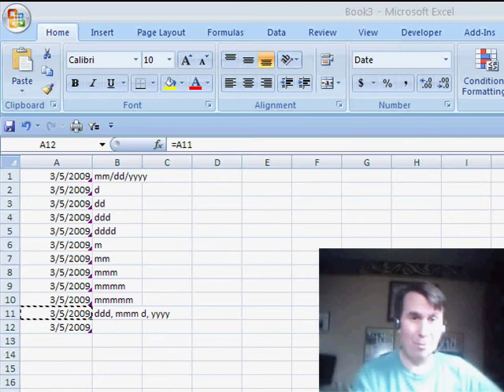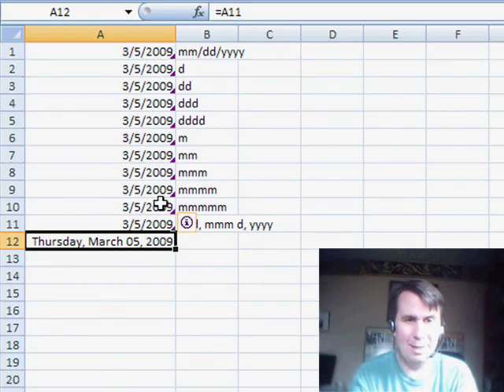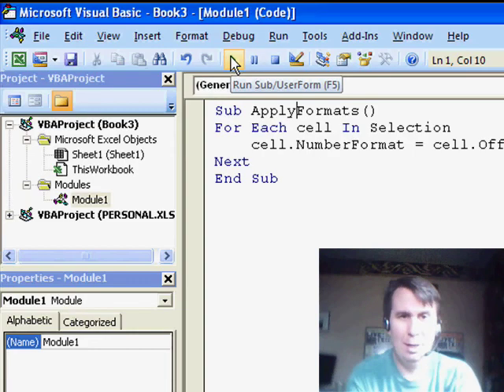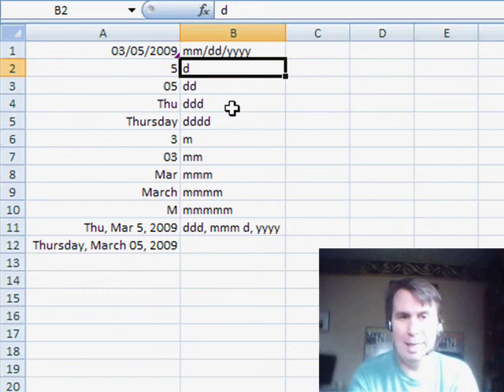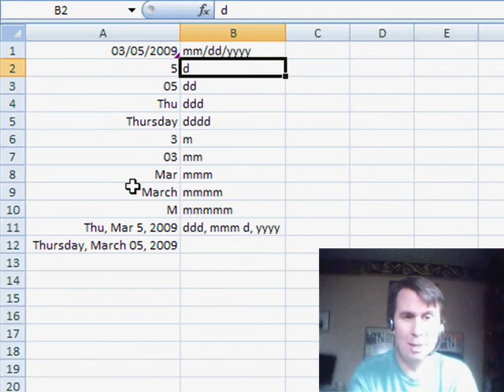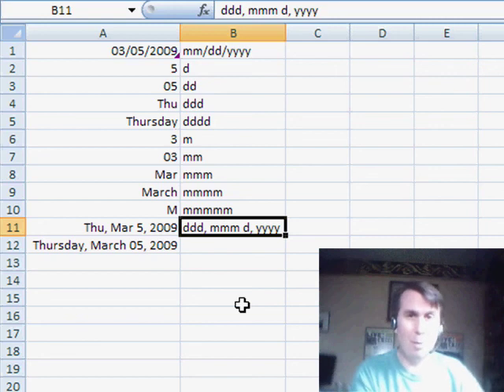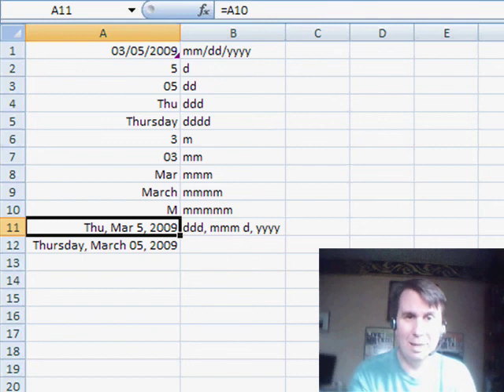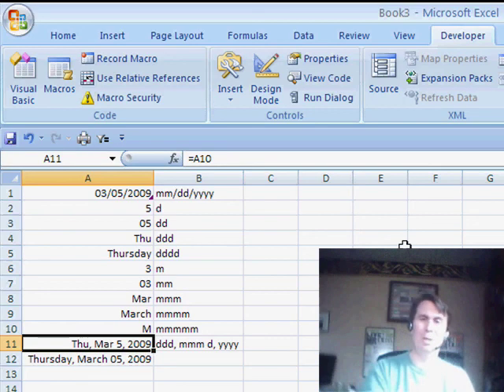Excel - Mastering Custom Date Formats in Excel: Create Abbreviated Day & Month Formats - Episode 964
Microsoft Excel Tutorial:  Mastering Custom Date Formats in Excel: Create Abbreviated Day & Month Formats.

Welcome back to the MrExcel netcast. In this video, we're going to tackle a common problem faced by many Excel users - analyzing massive amounts of data. The solution? Pivot tables. But before we dive into that, let's see if you can solve this problem. Can you create a custom date format that allows for more control, such as day or month abbreviations? Stick around and find out.

Today, we're going to talk about number formats. A viewer recently asked why there isn't a date format that allows for more customization, like day or month abbreviations. Well, the good news is, there is! In this video, I'll show you how to create a custom date format that gives you the flexibility you need.

To demonstrate, I have a range of dates and various number formats applied to them. But instead of manually applying each format, I'll use a simple macro that does the job for me. This macro applies the number format from the cell one column to the right. So, if I have a single "d" in the custom number format, I'll get just the date, while "dd" gives me the date with a leading zero. And for those of you who are wondering, "What happens after the 10th?" Don't worry, the format stays the same.

But here's where it gets interesting. By using "ddd" or "mmm" in the custom number format, I can get the day or month abbreviation, respectively. And if I use "dddd" or "mmmm", I'll get the full day or month name. But the real magic happens with "mmmmm". This format is perfect for creating charts, like the ones you see in the Wall Street Journal, with abbreviated month names along the bottom. So, you can mix and match these formats to create your own custom date format.

Once you've created your custom date format, you can easily apply it to any cell by using the Format Cells option or the shortcut Ctrl+1. And the best part? Your custom format will be saved in the custom list, so you can use it again and again without having to type it in every time. So, there you have it - a simple solution to a common problem.

I bet you thought that I screwed up and put the date of the podcast as the title! But no... that really is the title. Tony asks how to change the long date format to show Thu Mar 5, 2009. Episode 964 shows you how.

Table of Contents:
(00:00) Introduction to MrExcel netcast
(00:13) Discussion on number formats
(00:23) Customizing date formats
(00:33) Applying number formats with a macro
(00:59) Using single d in custom number format
(01:41) Combining date abbreviations
(01:59) Applying custom number format
(02:09) Saving custom number format in list
(02:23) Clicking Like really helps the algorithm

This video answers these common search terms:
ColorIndex
Every Other Loop
Final row
For loop
For Next Loop variation
Green bar formatting
Old way of formatting
Step in loop
Table functionality
VBA And Macros
VBA code